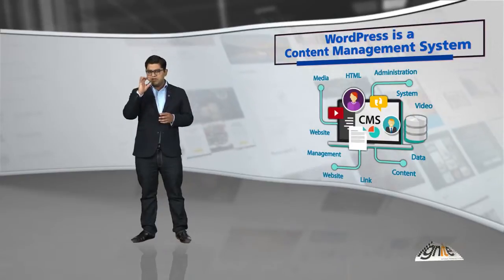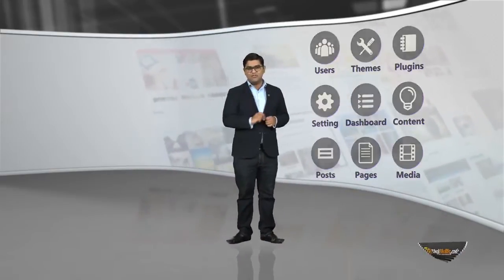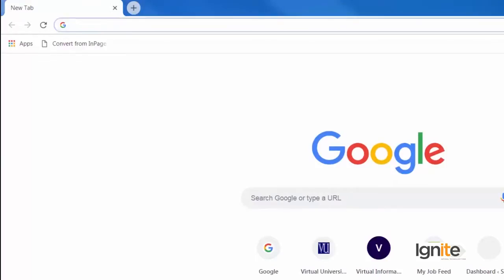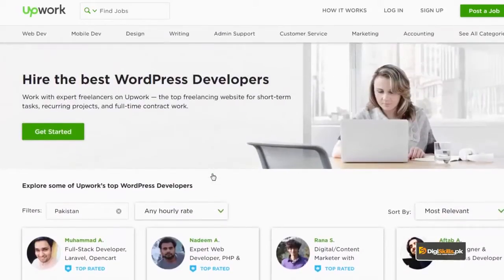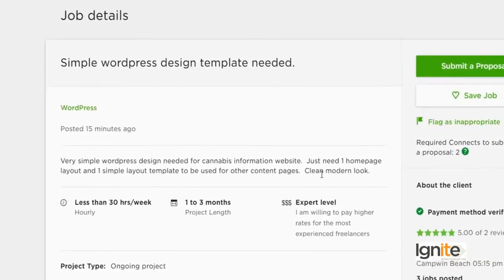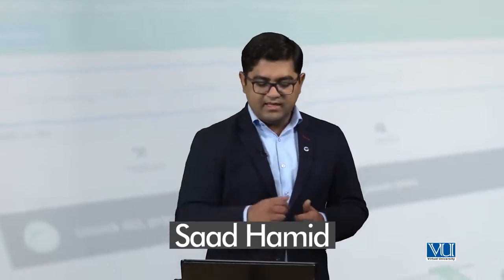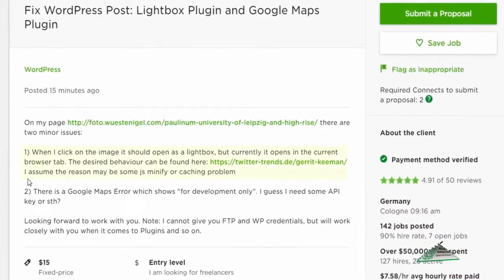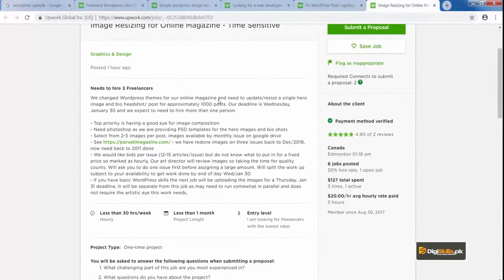Topic 143 WordPress in Urdu Hindi by DigiSkills Last Lecture Practically Doing a WordPress Proje